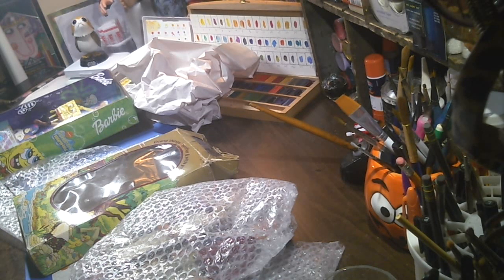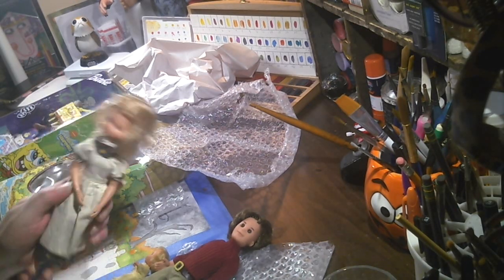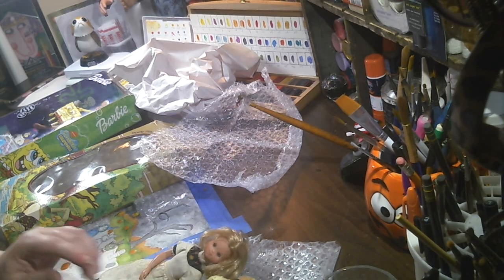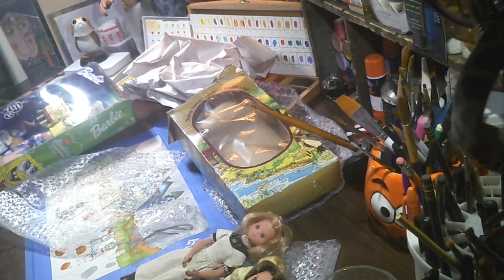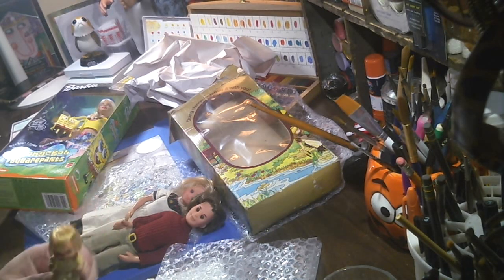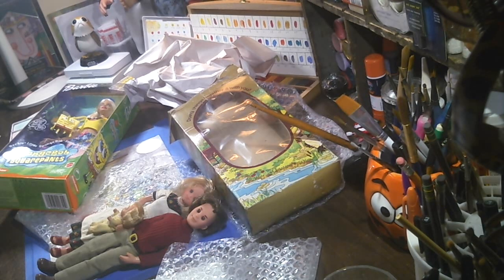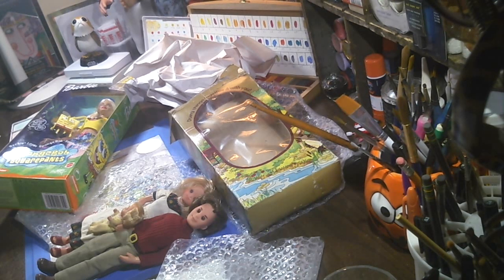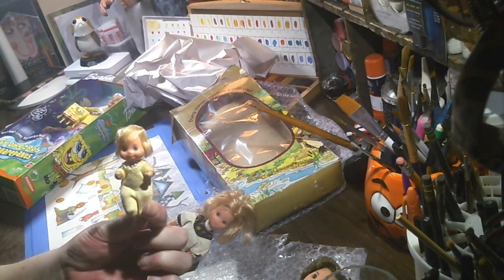Old school 1970's doll box opening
If you are enjoying my videos please consider buying me a coffee!
Just wanted to share it with you.

A channel about our real haunted home with evidence and lots of fun ghost tv documentaries, paranormal shows and movies.

Instagram SpookyHollowboo